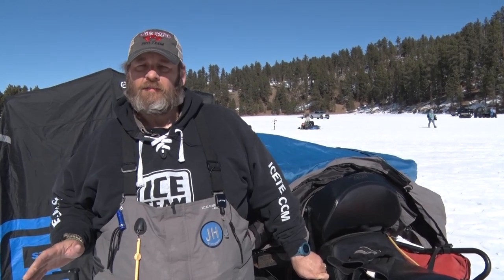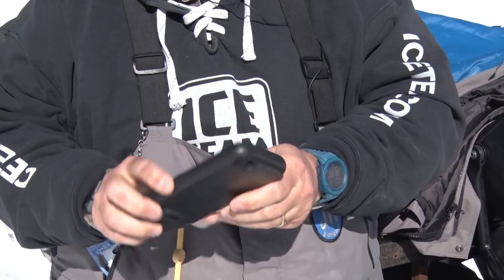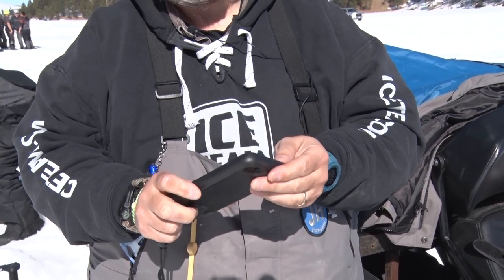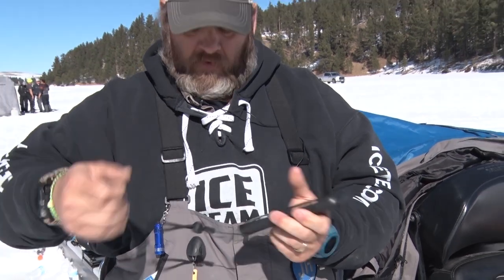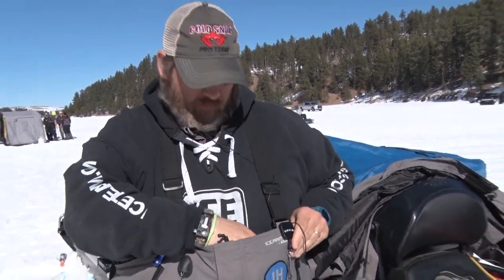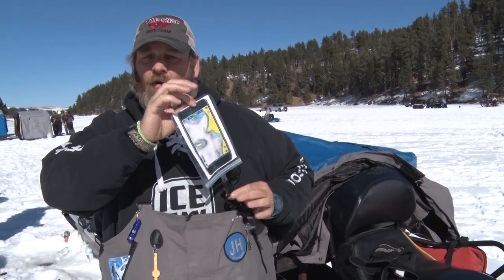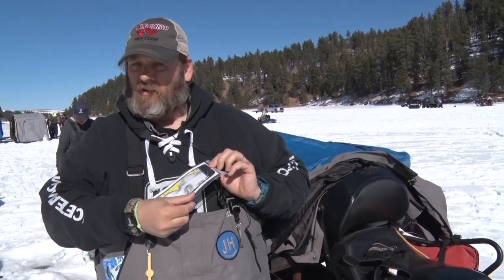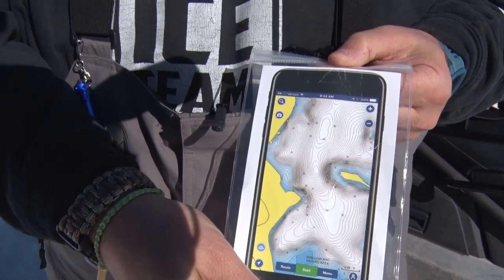Tip of the Week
Here's another tip from Chad Cummings for this ice season!

ABOUT US